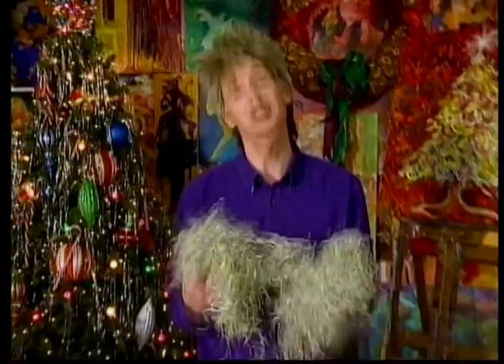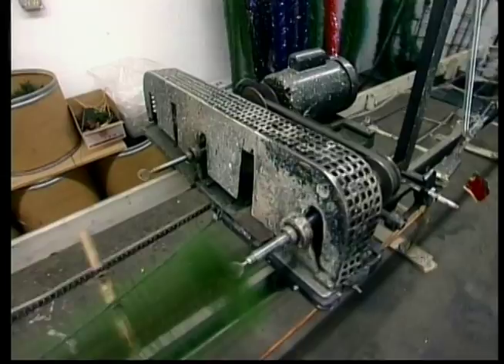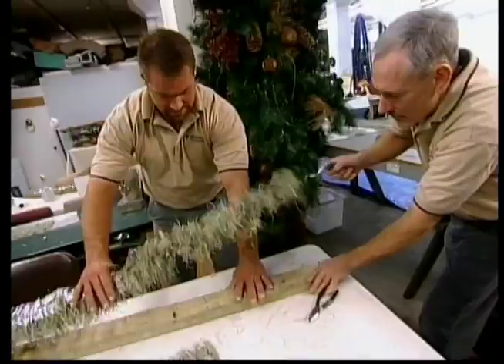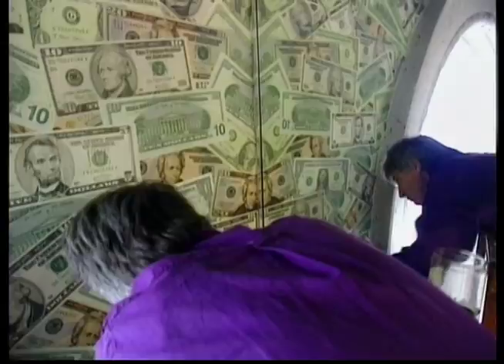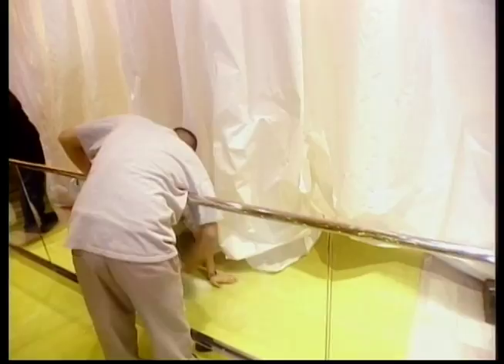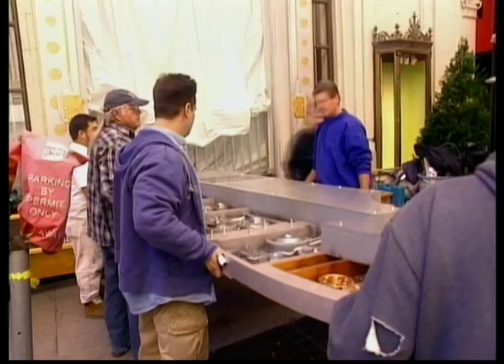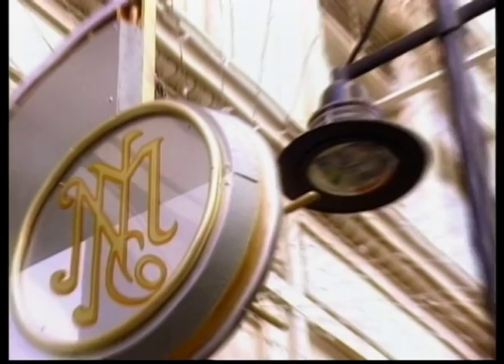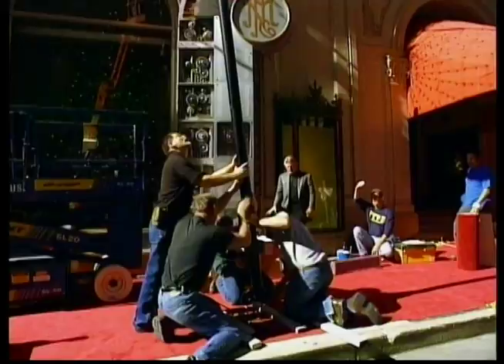HGTV | Lonnie Makes A Christmas Tree Out Of Money For Neiman Marcus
Lonnie Hanzon crafts a one of a kind Christmas Money Tree for the Neiman Marcus department store. HGTV Feature.